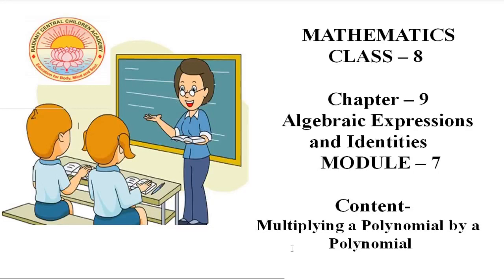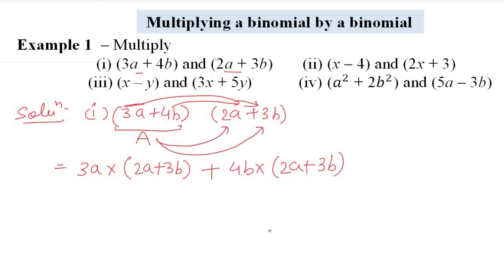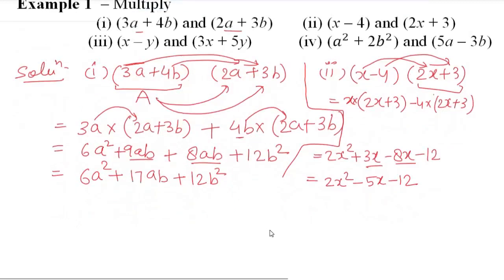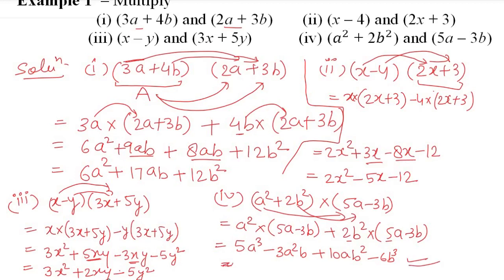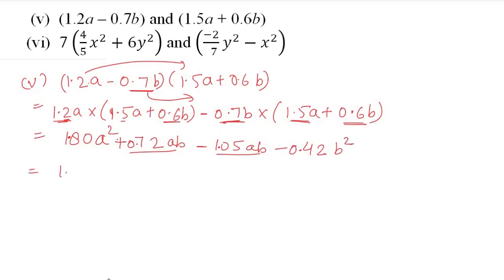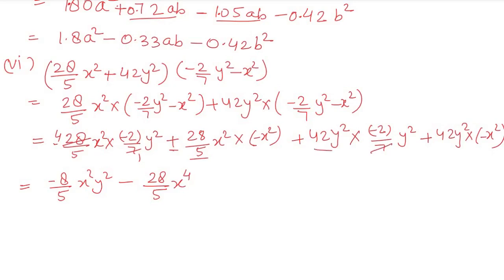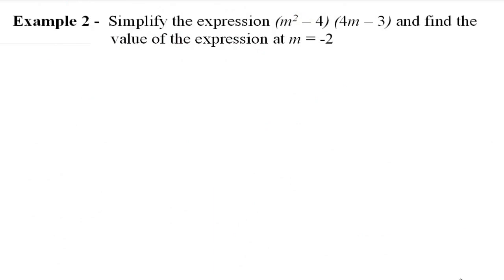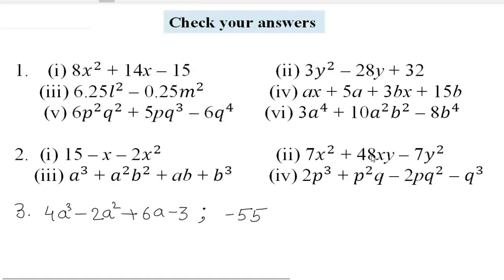Algebraic Expressions and Identities | Lecture - 7 | Class - 8 | C.B.S.E Board